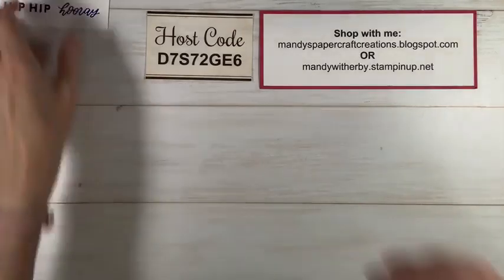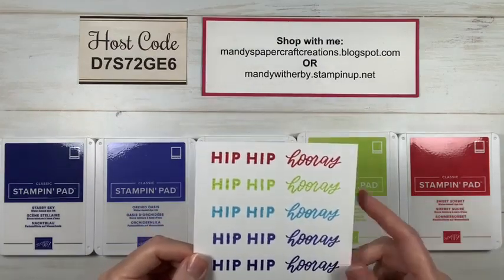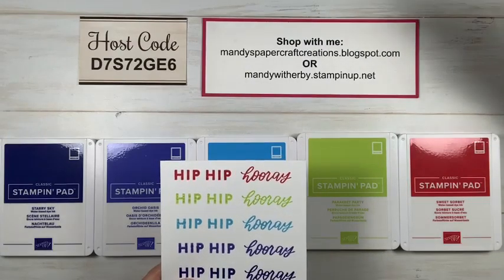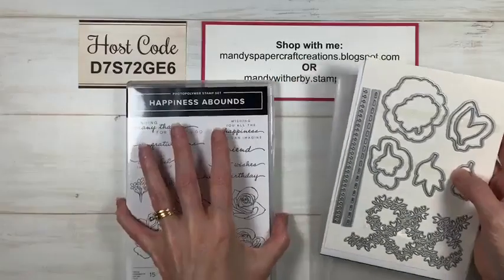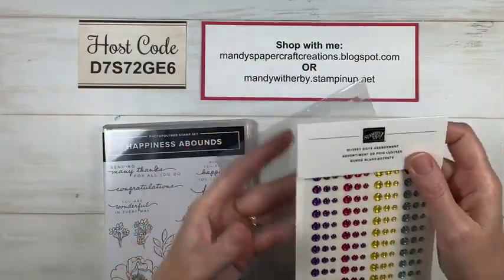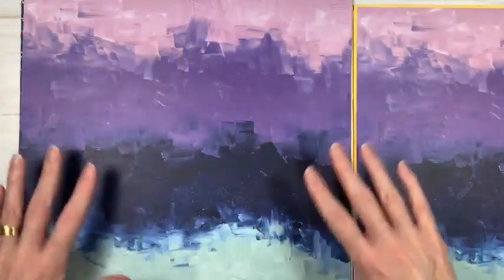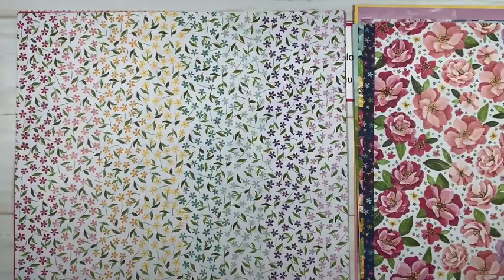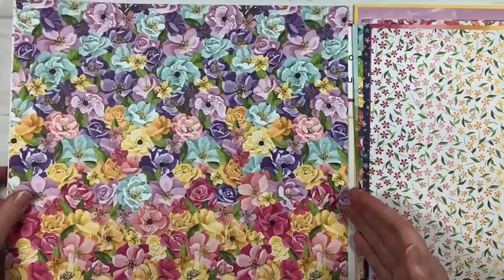Unboxing NEW products from the Stampin' Up!® 2022-2023 Annual Catalogue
I was so excited to share some of the new products today that will be available in the upcoming New Annual Catalogue. Available from 3rd May 2022 or get them NOW when you purchase the Starter Kit. Ask me how.
Find these products in my online store after 3rd May 2022.

Join in my Paper Share and get a sampling of the new Designer Series Papers